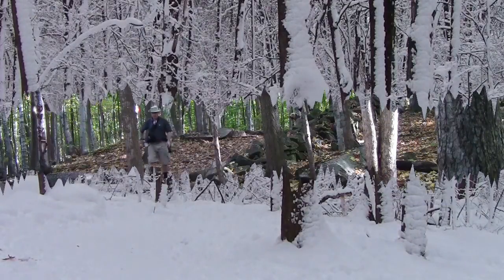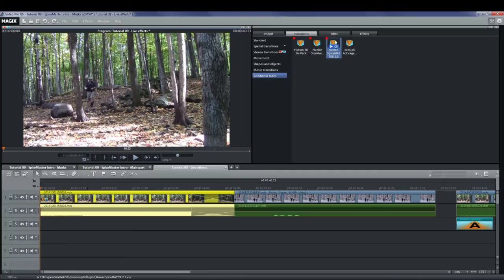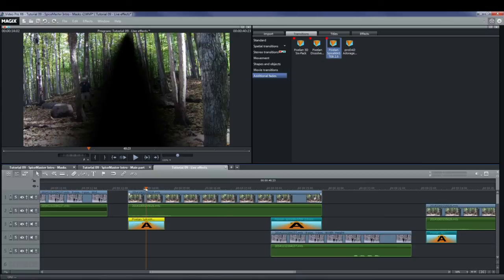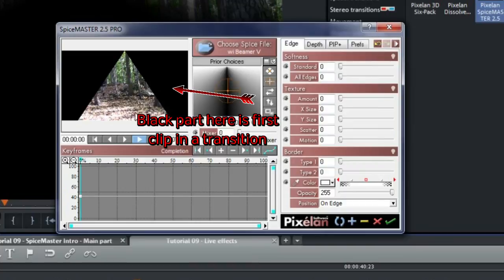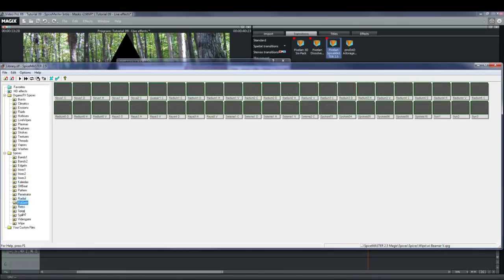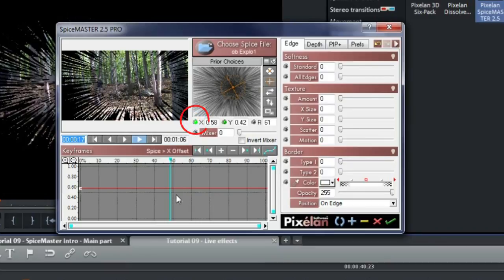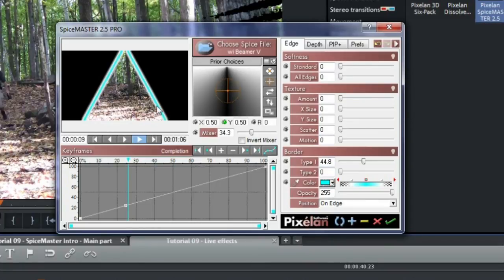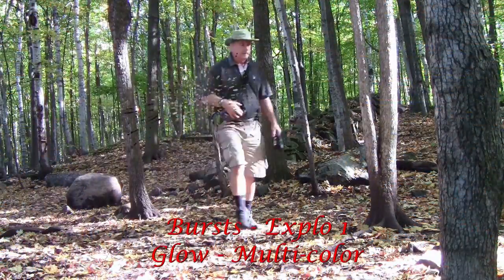Tutorial 009 Pixelan SpiceMaster Pro using Magix Movie Edit Pro 2015 and Video Pro X6 - Part 1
This is an introduction to using Pixelan SpiceMaster Pro in Magix Movie Edit Pro 2015/2014 and Magix Video Pro X6 for creating fantastic or subtle fades, transitions and picture-in-picture effects using animated organic and shape masks.

SpiceMaster Pro is a 32 bit and 64 bit plug-in that allows you to use their hundreds of animated masks and add edge, border, glow, bevel, and other effects to them. You can even use your own masks, give them some animation and smooth and modify the edges. The possibilities are almost infinite and you can combine these effects with others.

This tutorial shows the basics. I stop the animation and remove the effects to see what the masks really look like, and then apply the effects one by one to understand what they do and how to use them.